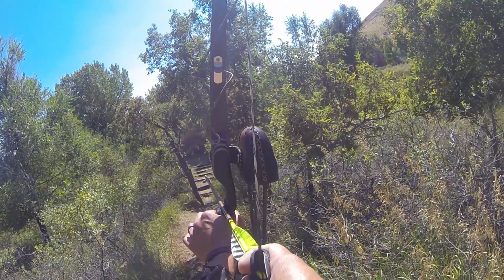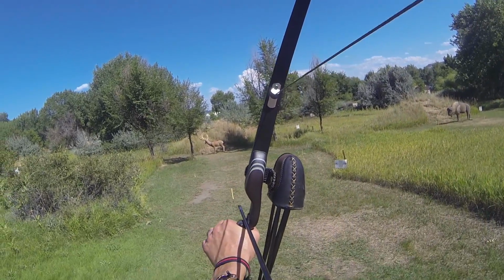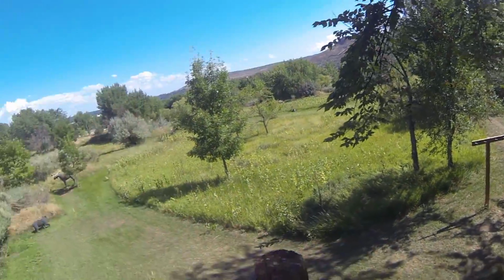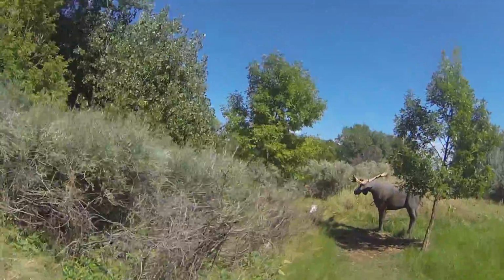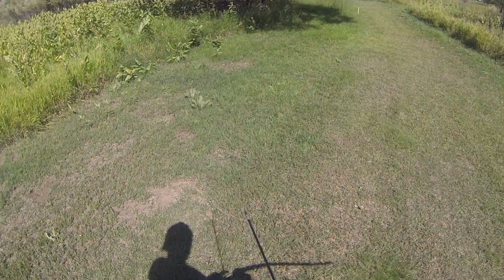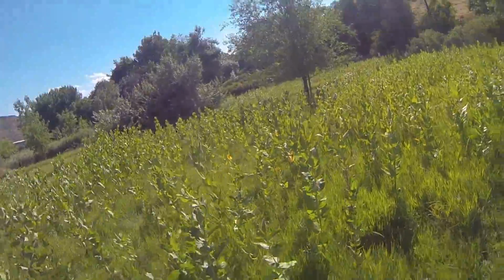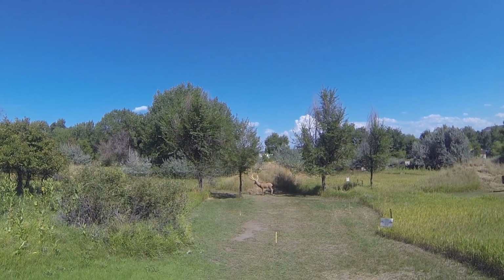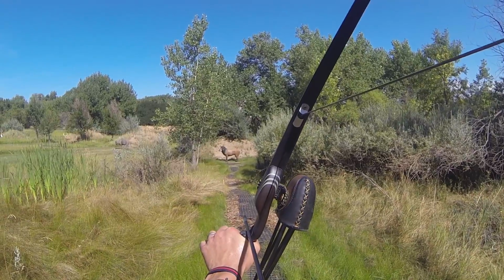Running the 3D Course - 13 Days Out From Archery Opening Day 2016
A big thanks to my coach and good friend Tom Clum, owner of Rocky Mountain Specialty Gear, for the guidance and coaching.

Equipment:
• 64" A&H Longbow / 54lb @ 28" (31.5" draw)
• Beman ICS Hunter 400 / 225 grain point / 50 grain brass insert / 2 x 6 grain nock collars / Natural Turkey Fletch / Total Arrow Weight 560